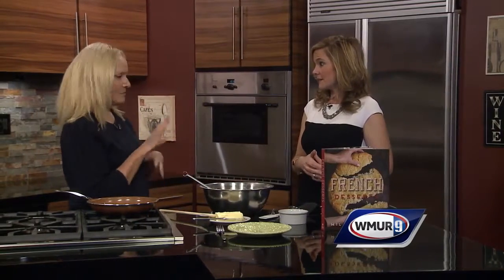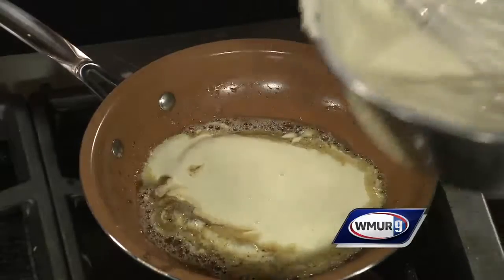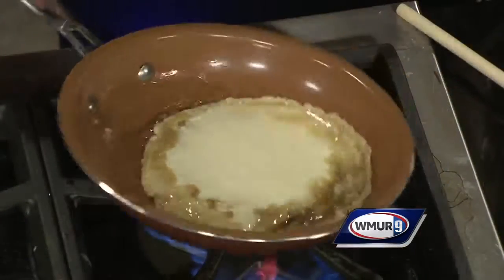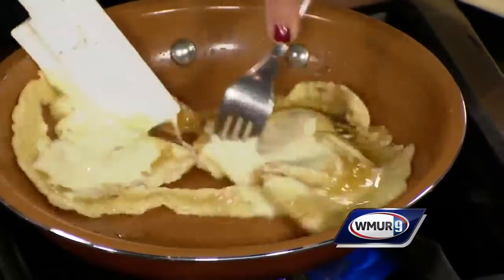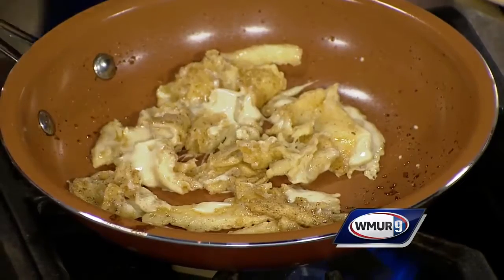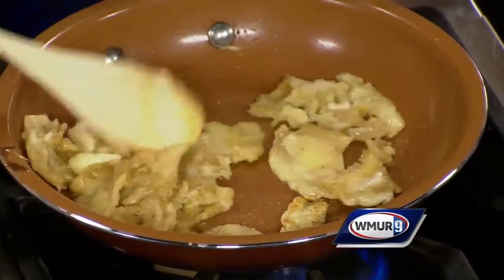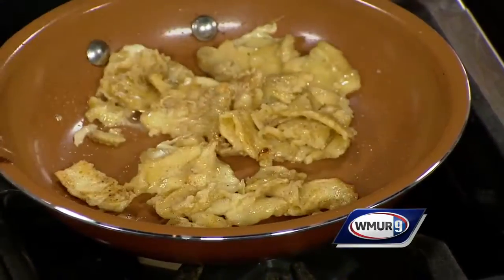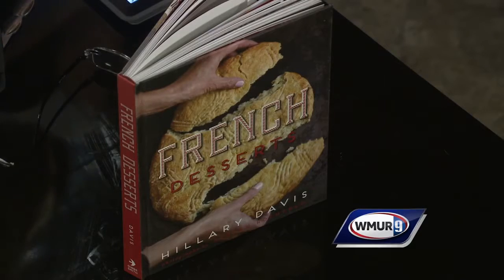Farz buen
On this edition of Cook's Corner, Hillary Davis shows how to prepare the French dish, farz buen.